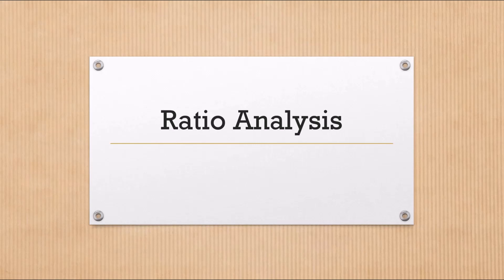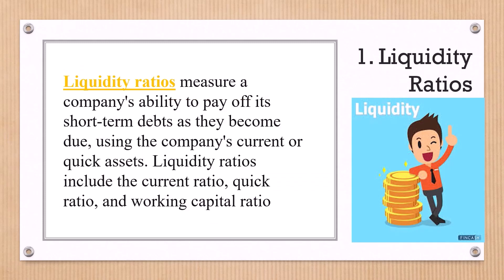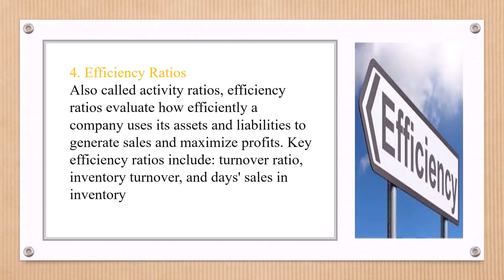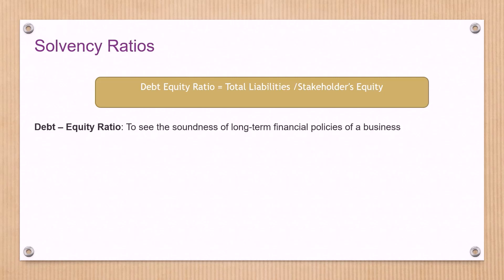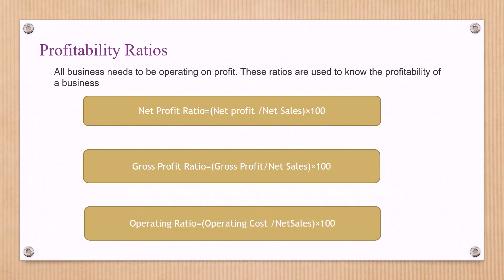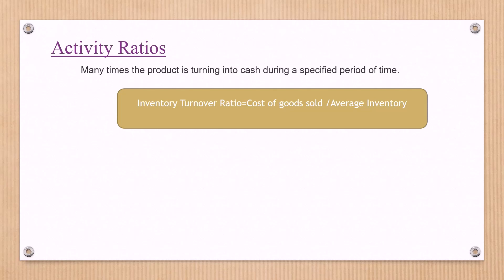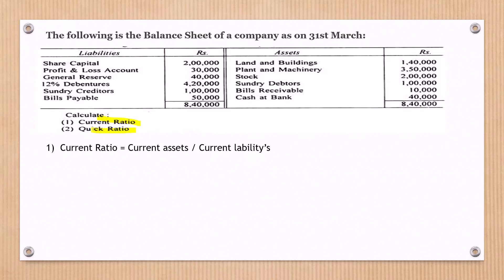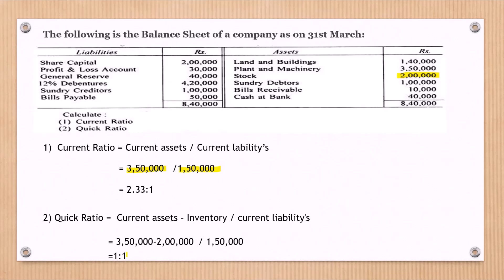Ratio Analysis Part 1 || SALOMY BLESSY || Management shiksha